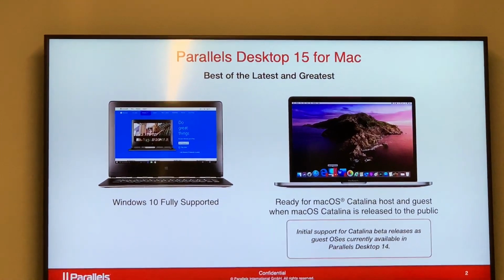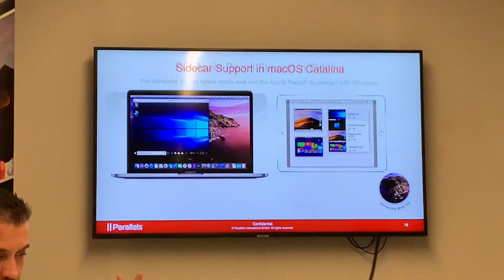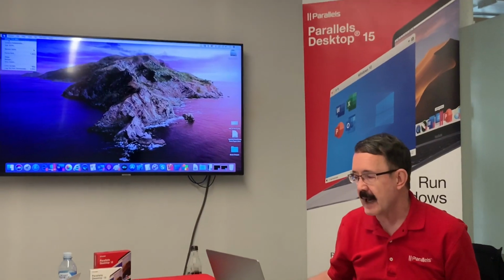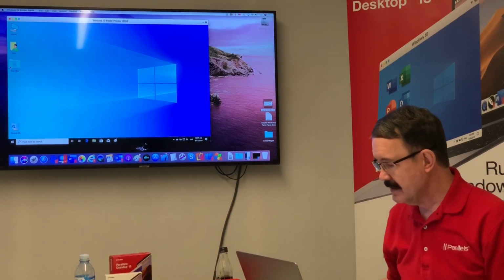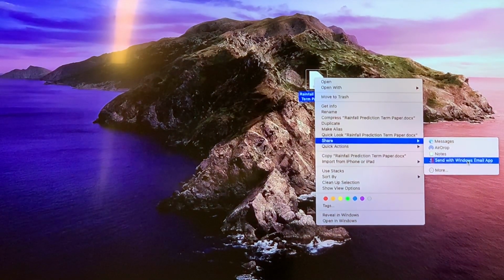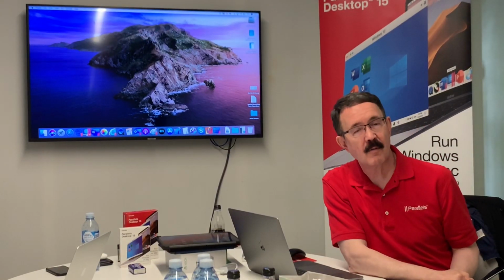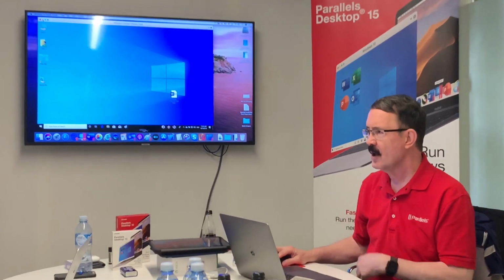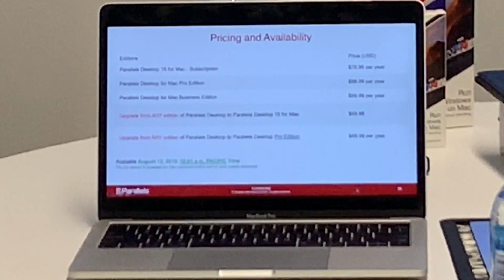Parallels Desktop 15 - FULL LAUNCH VIDEO 13 August 2019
See the full Parallels Desktop 15 launch in Australia, showing all the major improvements to be found in the latest version, including Xbox games and Xbox controller support, the Metal API that allows many more games, CAD programs and more to run, much faster launching of Office 365 apps, improvements to integration between both programs and much, much more!